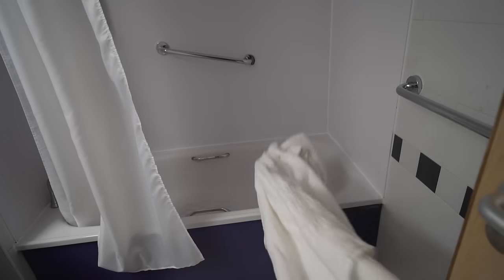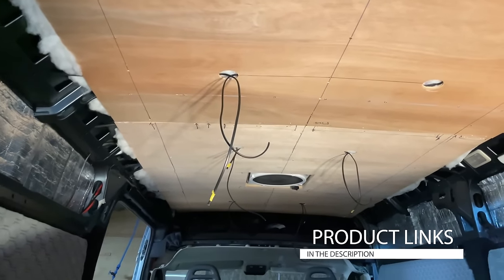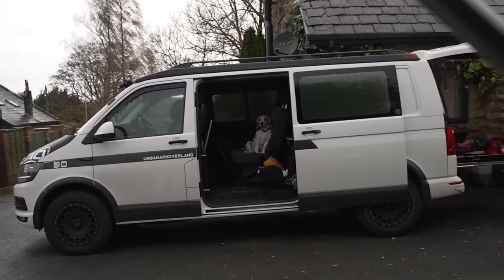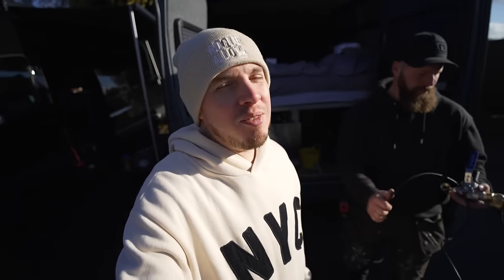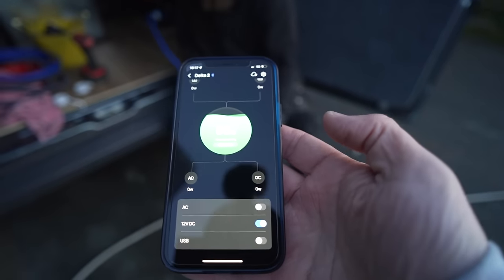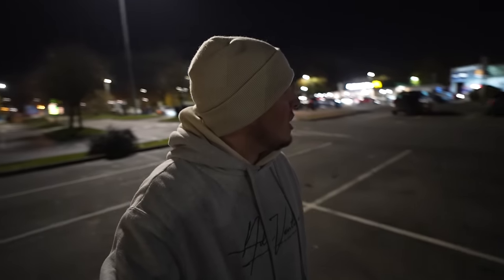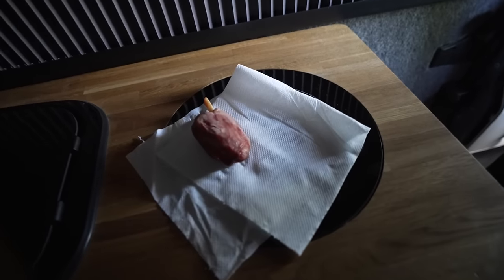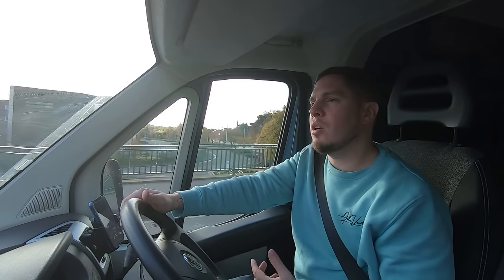Genius van life device!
For my van life audience, get an exclusive Surfshark Black Friday deal!

@urbanarkoverland has been a huge help in this episode! He's helped get all my plumbing prepared and now I have running water in my campervan!

And I've now brought my invention to life. So during the cold months or in the rain, I can dump the grey tank water without leaving the van. But if it gets down to freezing temperatures I have the option of bypassing the valve with a manual dump system too! Some say it's lazy. I say it's genius!

My campervan is now one step closer to being finished. Roll on the next task!

Oh and this episode wouldn't be complete without a little over night camp. I hope you enjoy it!